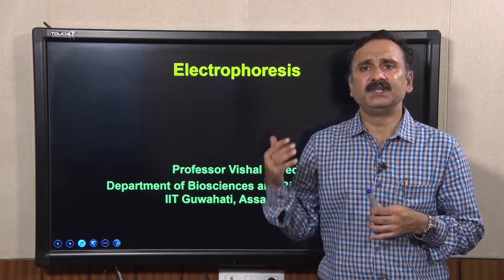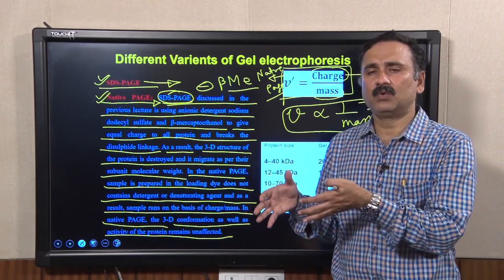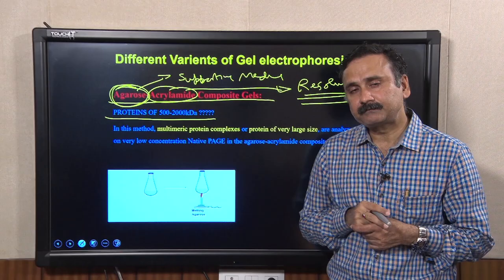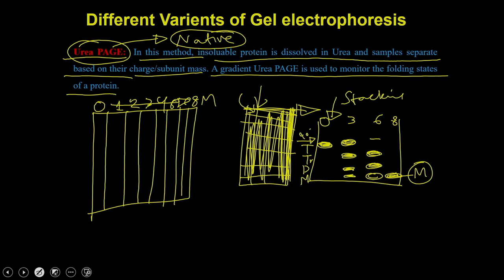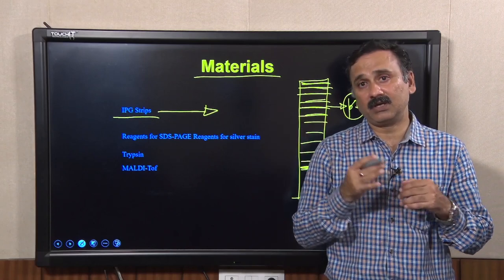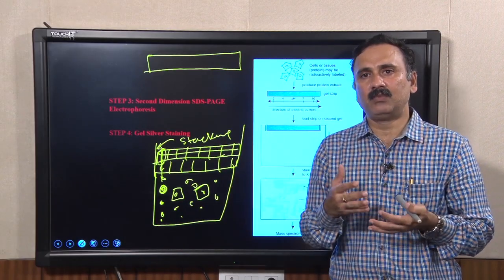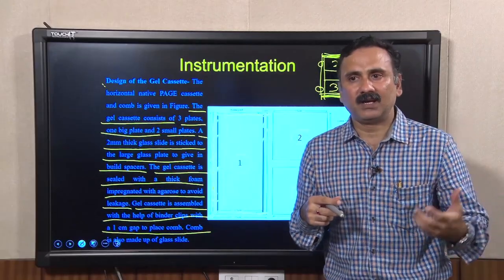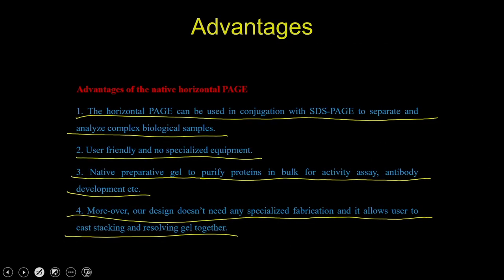Lec 10 : Different Varients of Gel Electrophoresis